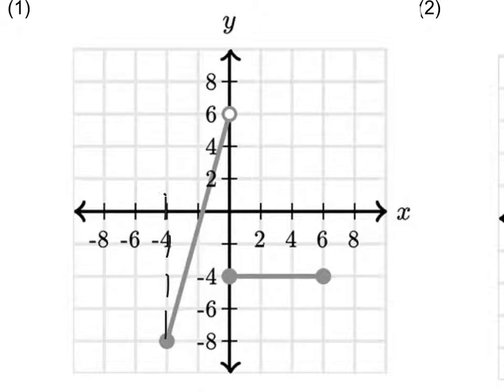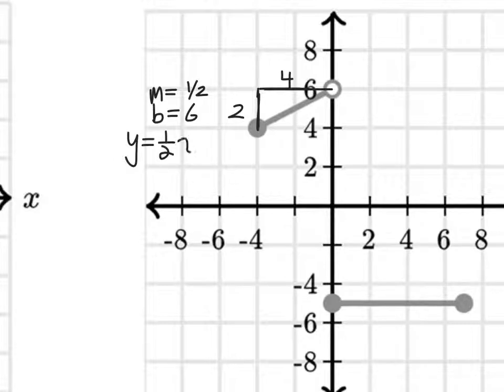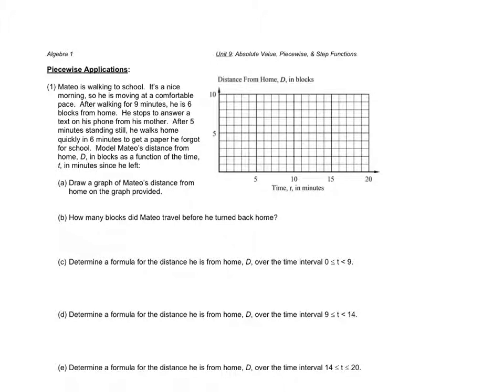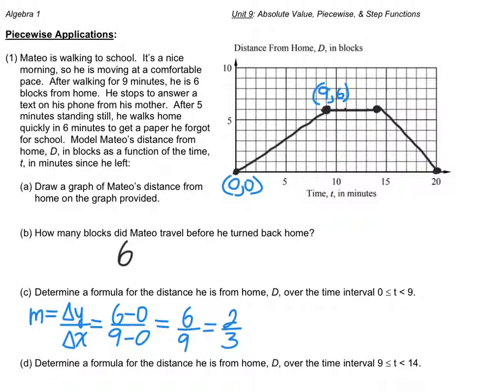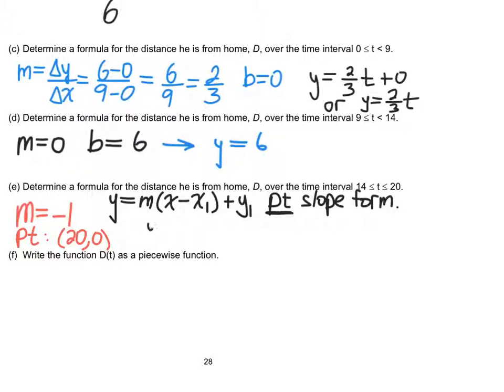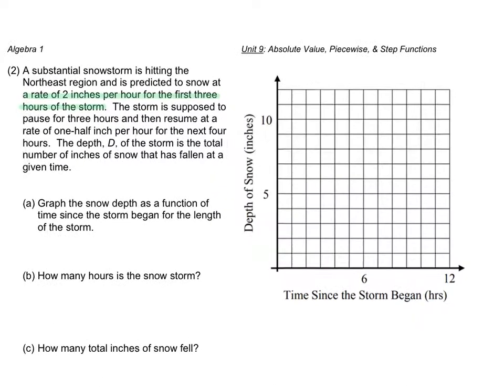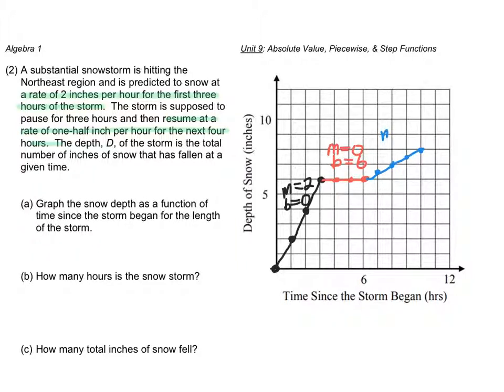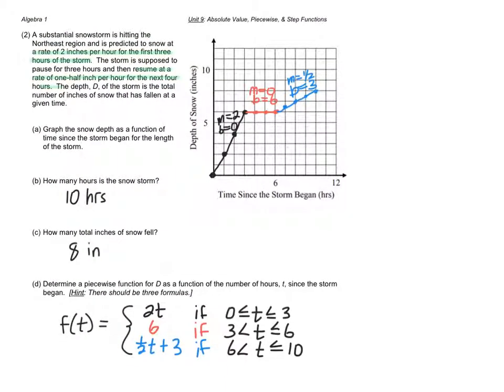Algebra 1- Unit 9- p27,28,29